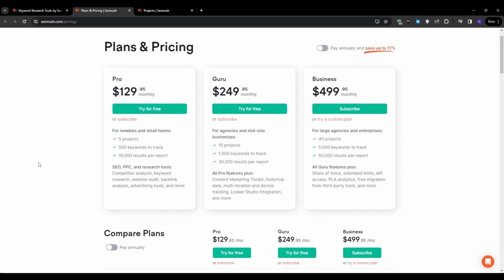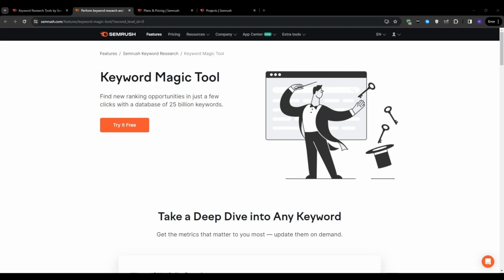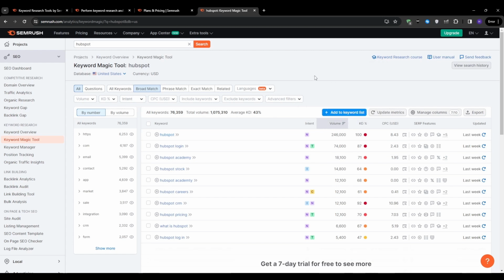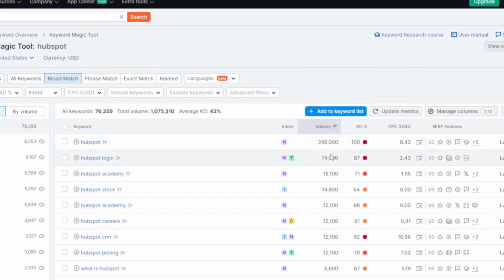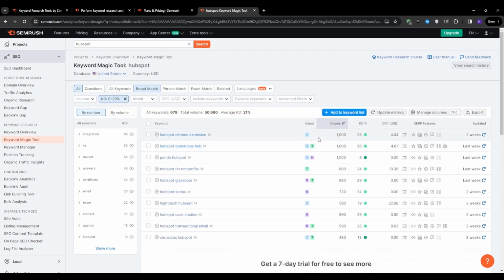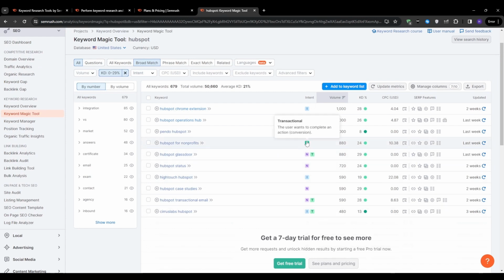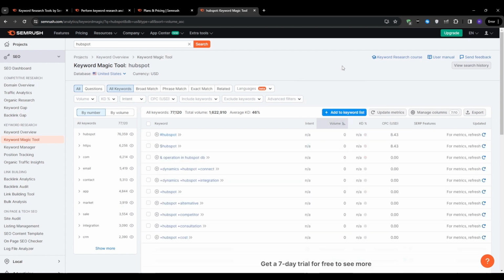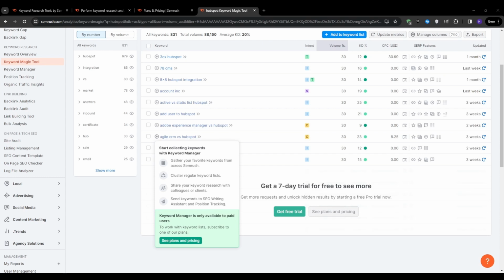Semrush Keyword Research Tutorial 2026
Welcome to our SEMrush keyword research tutorial for 2026! 🚀 In this video, we'll guide you through the process of conducting effective keyword research using SEMrush, a powerful tool for optimizing your SEO strategy. Whether you're a beginner or an experienced marketer, mastering keyword research is crucial for driving organic traffic to your website. From identifying high-volume keywords to analyzing competition and uncovering valuable insights, we'll cover it all step-by-step. Join us as we unlock the potential of SEMrush and discover the keywords that will propel your website to the top of search engine results pages. Don't miss out on this essential tutorial for maximizing your online visibility and reaching your target audience effectively.

⏱️ Timestamps
Overview 00:00
The Importance of Keyword Research 00:20
Getting Started with the Keyword Research tool 01:27
Understanding Keyword Metrics 02:05
Filtering Keywords by Difficulty 02:51
Balancing Search Volume and Keyword Difficulty 04:19